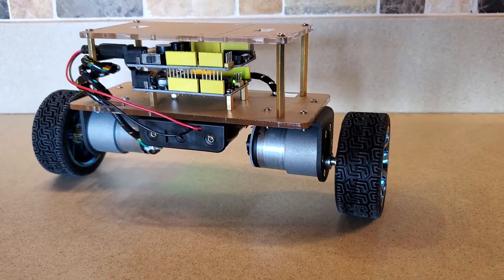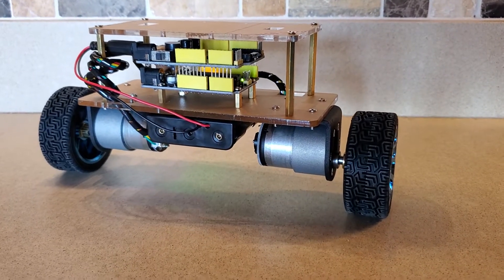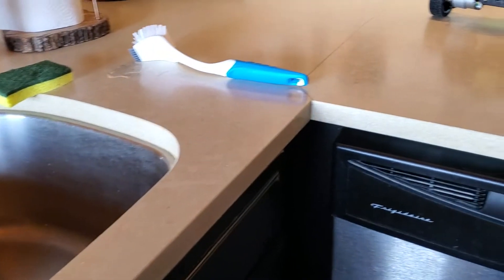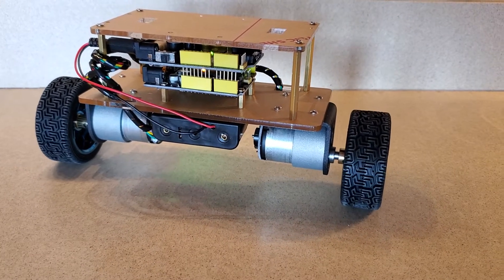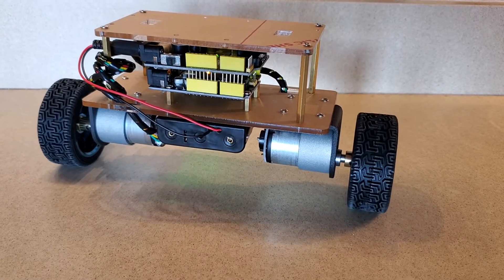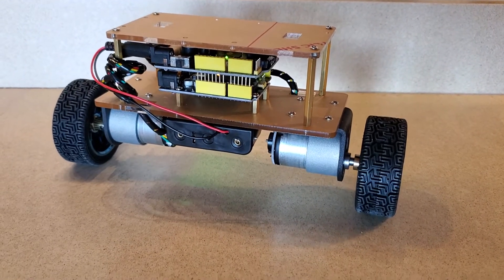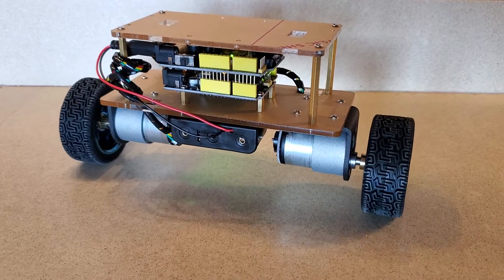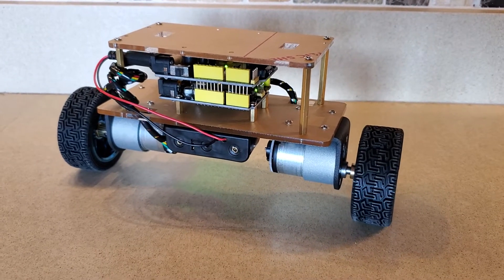Self-Balancing Robot Demonstration | Automatic Addison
Here is my demonstration of the two-wheeled self-balancing robot I built. I used Arduino combined with control theory and sensor fusion techniques (Feedback control system, PID, Kalman Filters, etc.) to keep the robot upright.